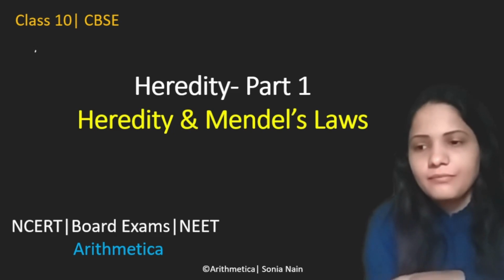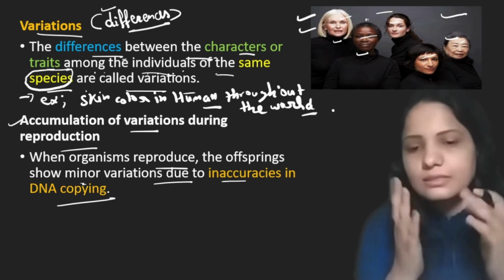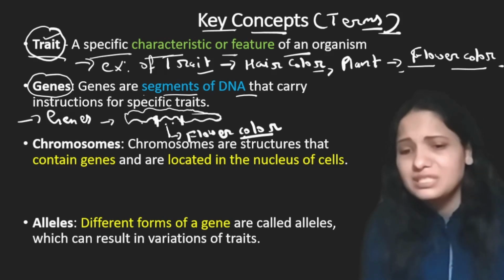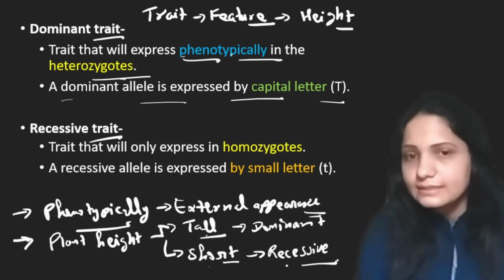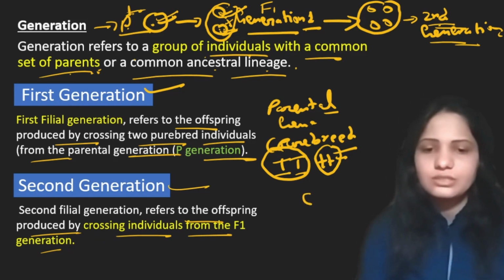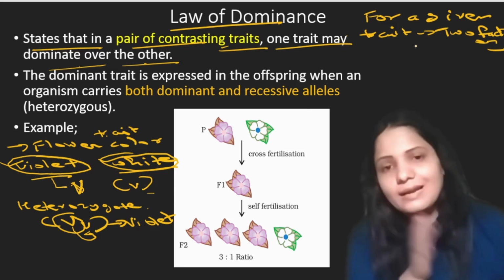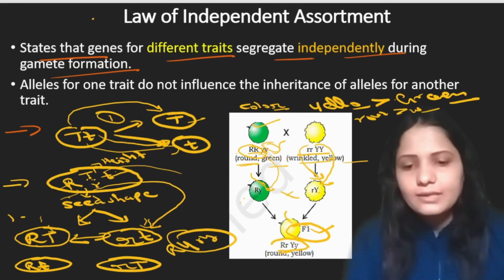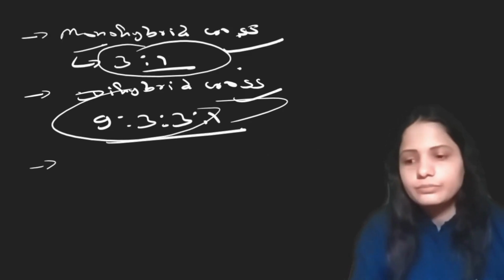Heredity and Evolution 01 | Class 10 Biology | CBSE NCERT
Watch this ultimate guide on Heredity and Evolution for Class 10 Biology CBSE NCERT students. This comprehensive video covers all the essential topics related to heredity and evolution, including genetic variations, natural selection, speciation, and more. Whether you're studying for exams or just want to deepen your understanding of these crucial concepts, this video has got you covered. Don't miss out on mastering Heredity and Evolution with this informative guide!